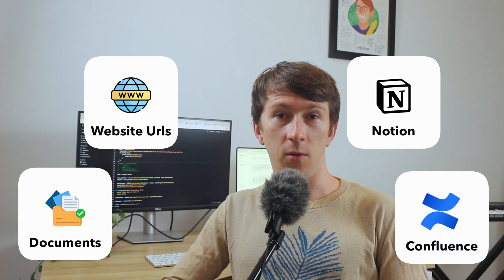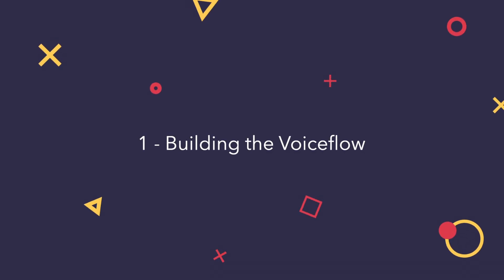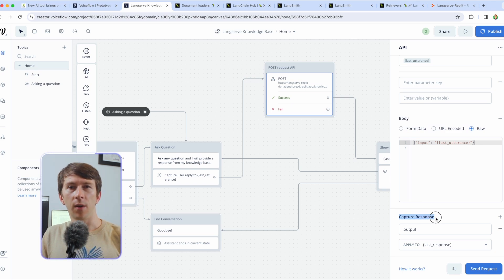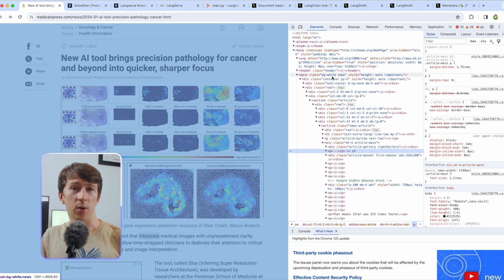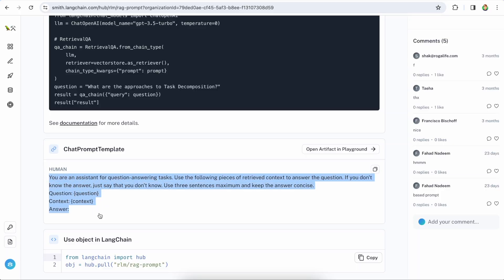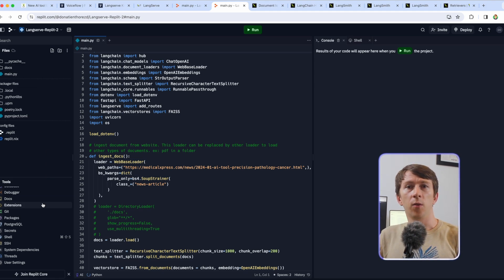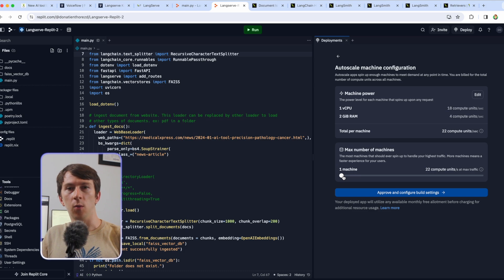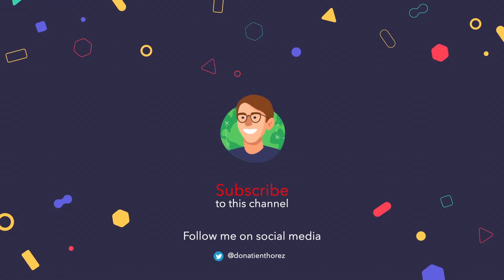AI Knowledge Retrieval Chatbot Langchain and Voiceflow, the perfect combo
In this video, I will show you how to build a Knowledge Retrieval Chatbot that can retrieve information from your documents, specific website url or even external sources like Notion and Confluence.
I will be using Voiceflow, Langchain, Langserve and Replit and showing you the setup of all of these tools.

At the end of the video, you will be able to build and deploy it. You will also be able to add it to any websites you want.

⏰ Timestamps:
0:00 - Introduction
1:20 - Demo
1:38 - Building the Voiceflow
3:17 - Building the API
6:24 - Deploying the API
8:57 - Conclusion